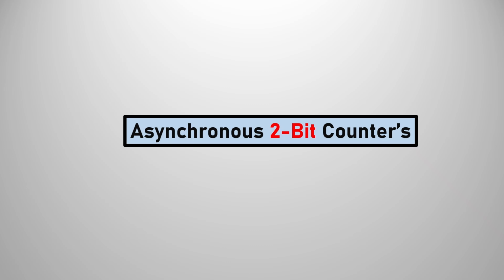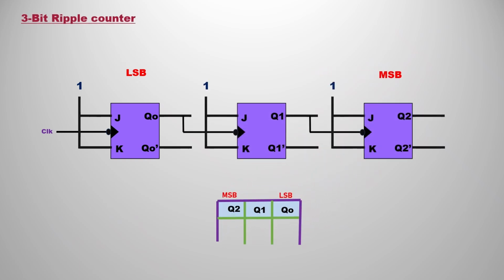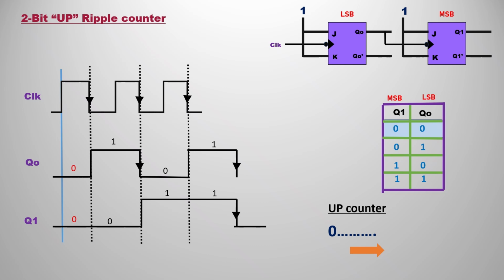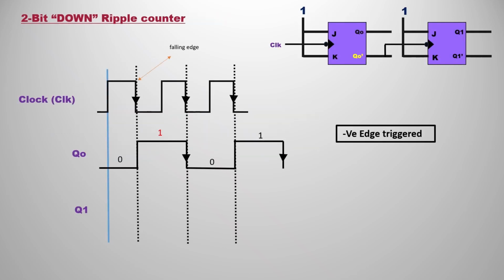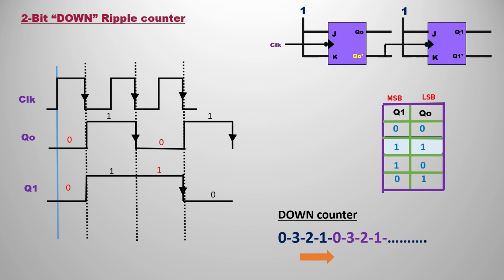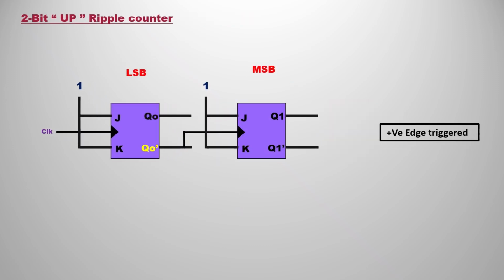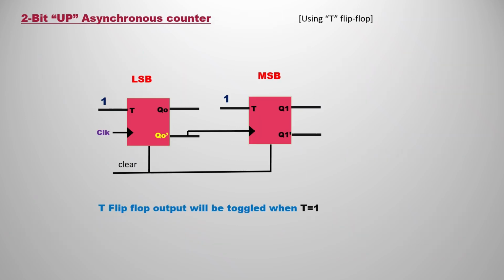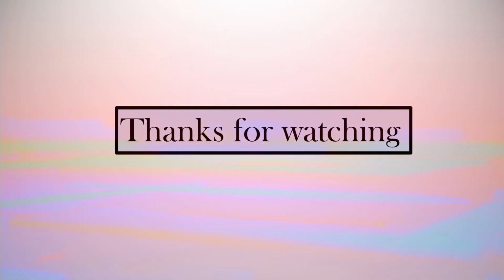2-Bit Asynchronous Counter | UP & DOWN Ripple Counter Explained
In this video, we explain the 2-bit ripple counter in detail, including both the UP counter and DOWN counter configurations using JK flip-flops. This asynchronous counter tutorial includes:

🔹 What is a ripple counter?
🔹 Working of a 2-bit UP counter (MOD-4 counter)
🔹 Working of a 2-bit DOWN counter
🔹 Circuit diagrams and flip-flop behavior on each clock pulse
🔹 Truth table and waveform explanations
🔹 Use of negative edge triggering
🔹 Comparison with synchronous counters
🔹 Counter implementation using T and D flip-flops (overview)

Time stamps
0:00-intro
1:06- Using JK F-F 2-Bit Ripple counter
3:16-Timing diagram analysis [UP counter] negative edge
5:51-DOWN counter
6:33-Timing diagram analysis [DOWN counter] negative edge
8:45- 2-bit UP/DOWN Ripple counter
10:39- 2-bit UP Ripple counter [Positive edge] JK F-F
11:30- 2-bit DOWN Ripple counter [Positive edge] JK F-F
12:59- 2-bit counter [using " T " Flip-Flops]
14:01- 2-bit counter [using " D " Flip-Flops]